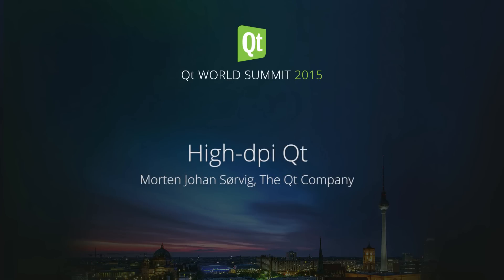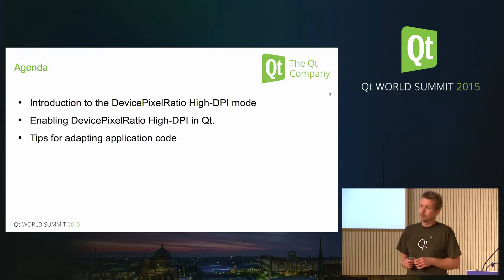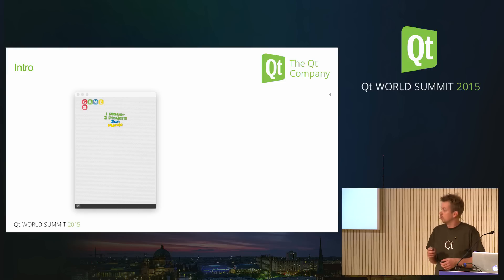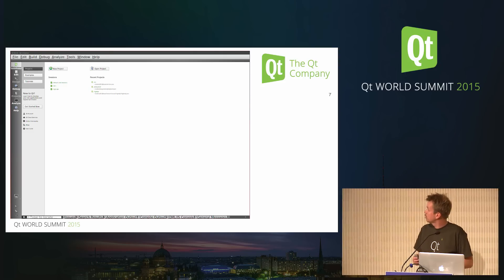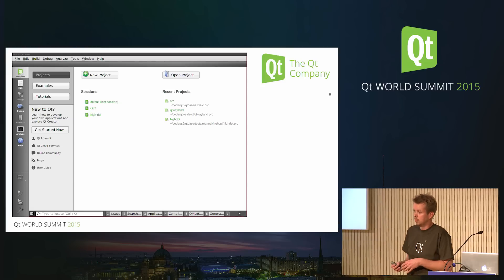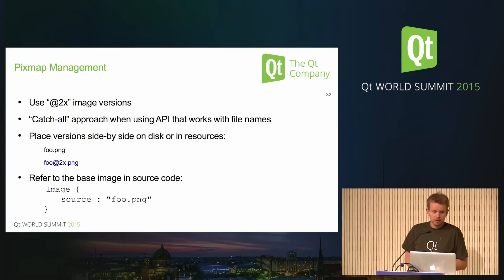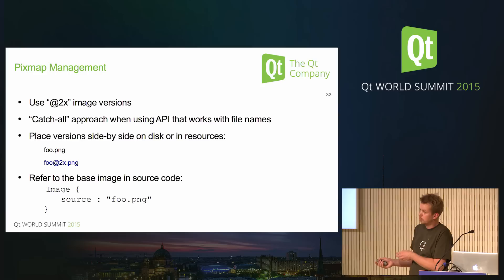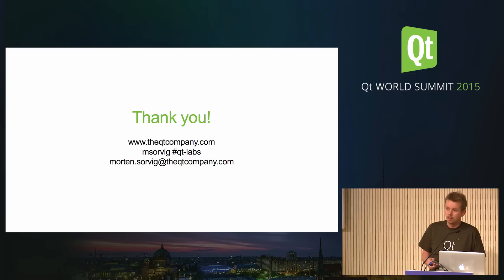QtWS15- High dpi Qt, Morten Johan Sørvig, The Qt Company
High-dpi Qt:
Supporting different display pixel densities is now as important as supporting different display sizes. This talk will give an overview of the existing and future high-dpi support in Qt. It will go into detail on several topics:

- An introduction to the high-dpi scaling mode, also comparing it to traditional DPI scaling.
- Platform support and Qt configuration options
- Overview of API additions to Qt.
- Best practices for applications, including how to handle raster graphics assets.